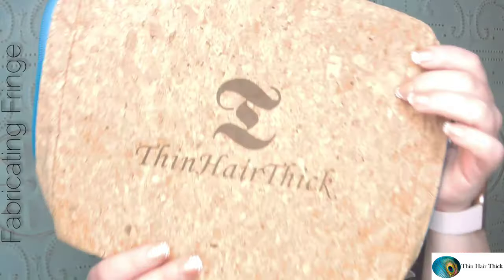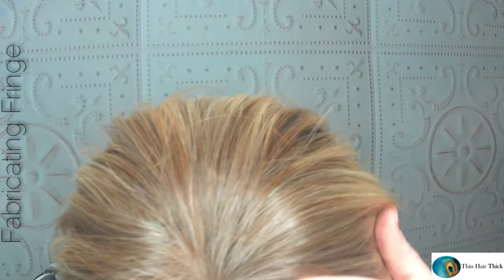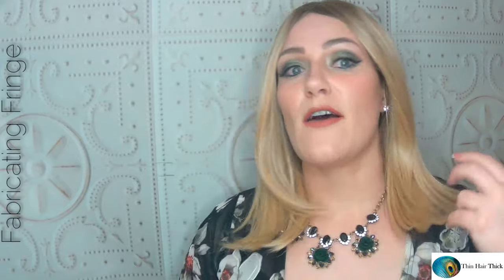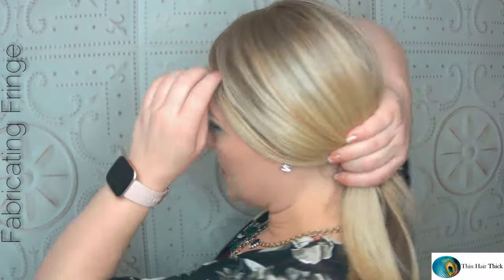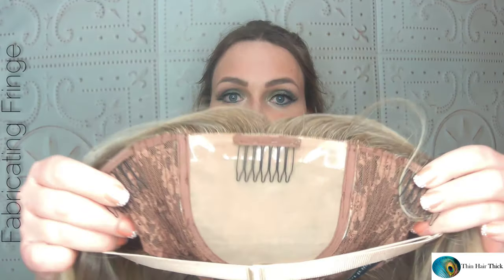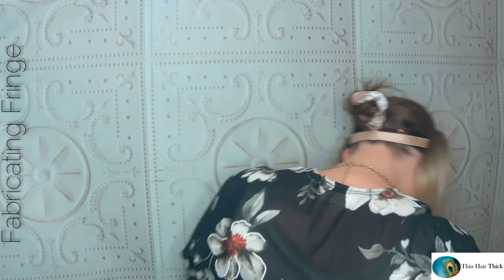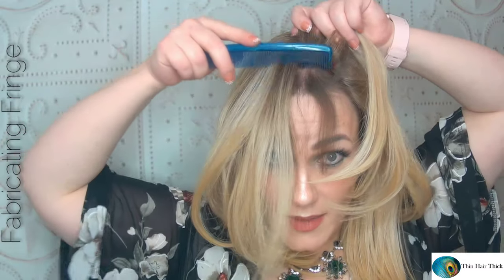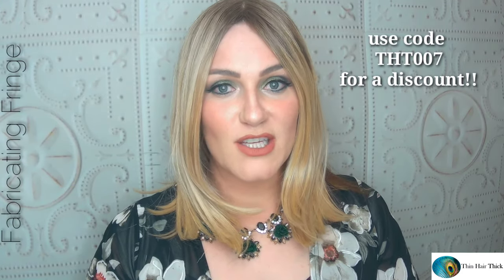NO CLIP Hair Topper! Headband Extension, Clipless Hair Piece for thin fine Hair by Thin Hair Thick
Here is the full review of this lovely medium length heat friendly Thin Hair Thick clipless topper in the pretty shade, Multidimensional Blonde Rooted. Isn't she purty? See a few of my previous videos to view some mini vid demos of quick install and a fun updo too!
This blonde is gorgeous. The rooting looks awesome...graduates softly into the main dimensional shade. It definitely looks like a fresh trendy salon color! The fibers look and feel divine.
This piece has a double monofilament top and closed wefting.
This base covers the top/crown and sides of the head.
This is a perfectly comfortable alternative to your traditional hair piece or Topper, there's no tugging, pulling, or additional hairloss...its very gentle on the hair.
Each piece comes with a wig grip.
I love their low profile wig grips the most. Just my own opinion!